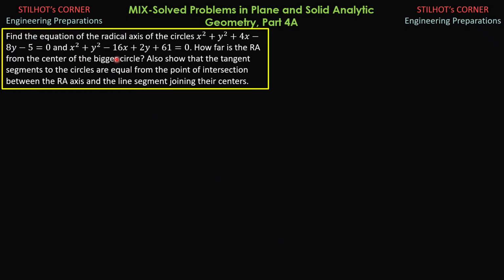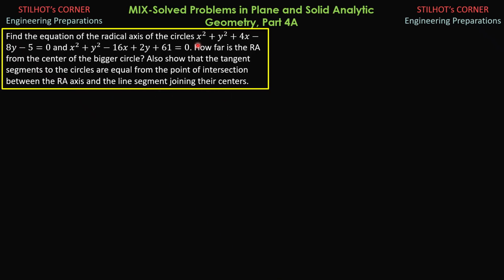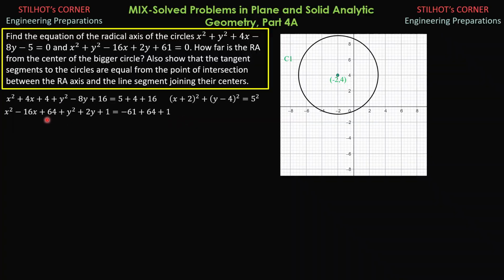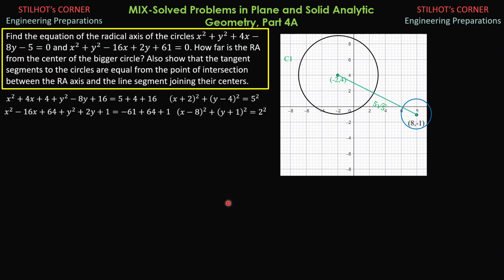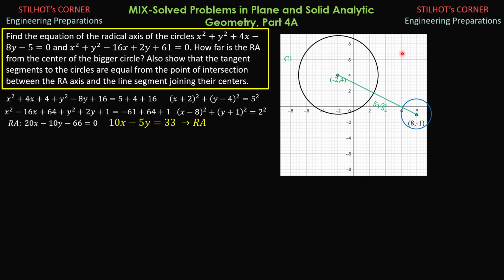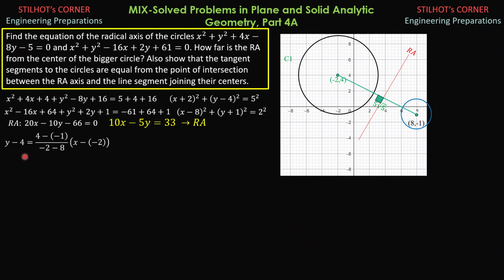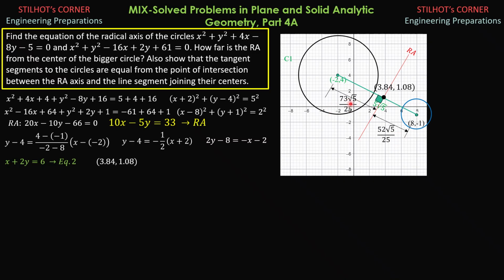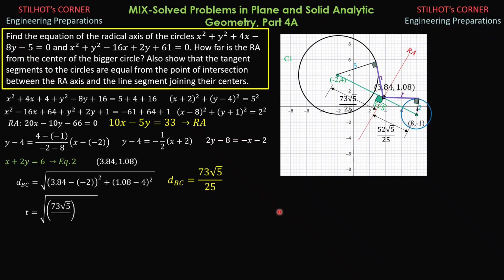MIX-Solved Problems in Plane and Solid Analytic Geometry, Part 4A